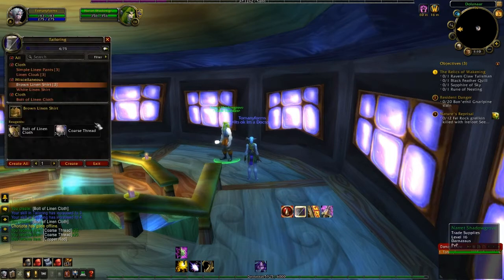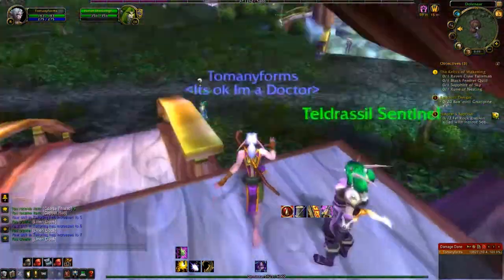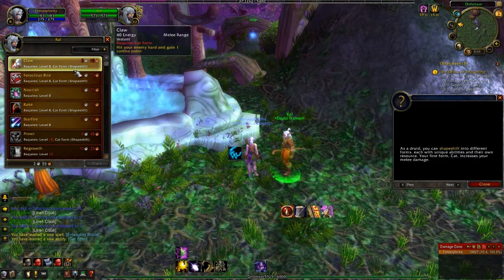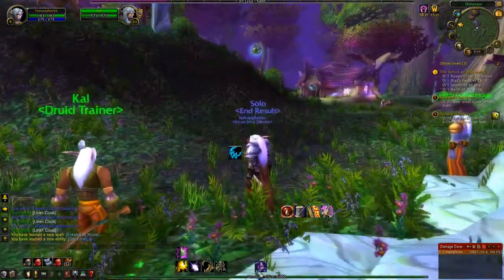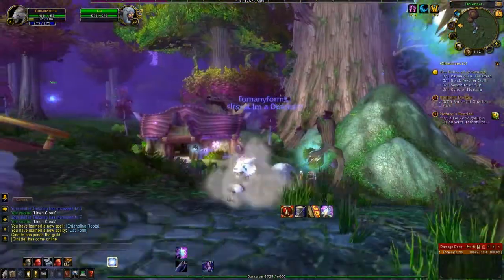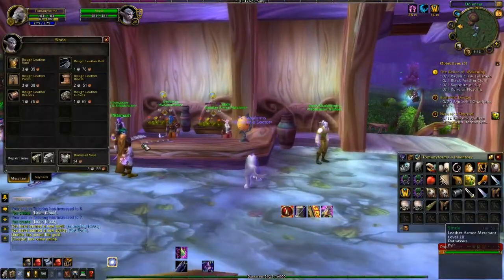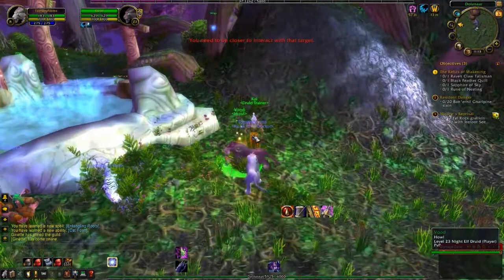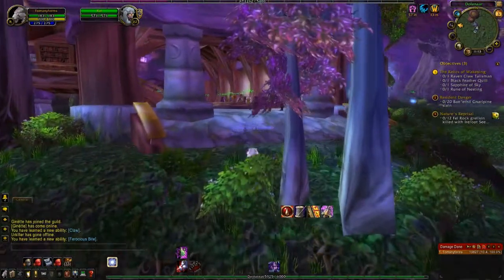Let's Play World of Warcraft - Night Elf Druid - Lvl 1-85 - Part 8 - Lvl 8